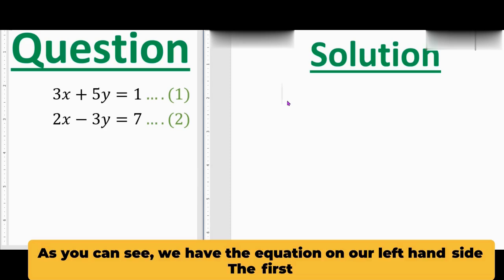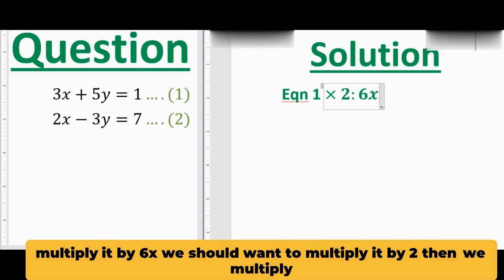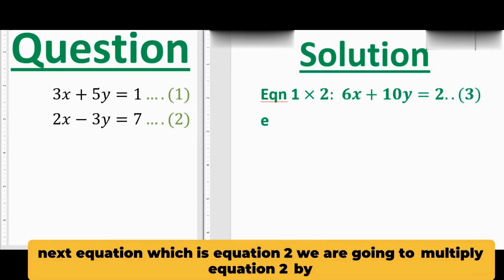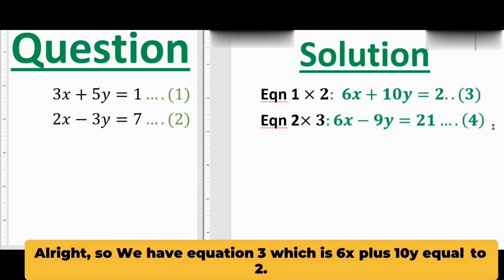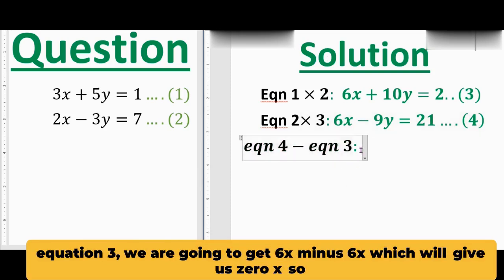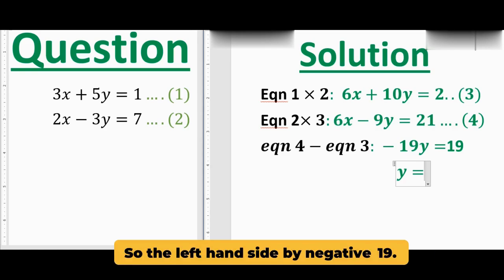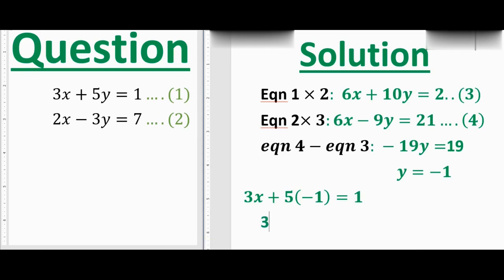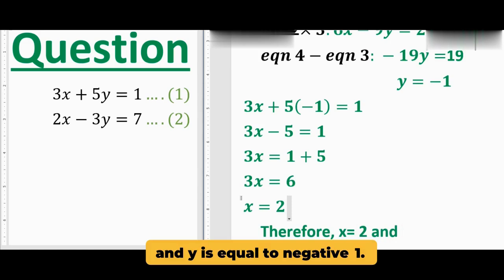Master the Elimination Method: Unlock the Secrets of Simultaneous Equations!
Dive into the world of mathematics and discover the powerful elimination method for solving simultaneous equations! This engaging tutorial unravels the step-by-step process, demonstrating how to eliminate variables to find the values of x and y with ease. From understanding the equations to performing crucial multiplications and subtractions, this insightful lesson is a must-watch for anyone looking to enhance their math skills. Don’t miss out on transforming your approach to problem-solving!
Mathematics, SimultaneousEquations, EliminationMethod, MathTutorial, Algebra, Education, MathSkills, LearnMath, ProblemSolving, StudyTips.